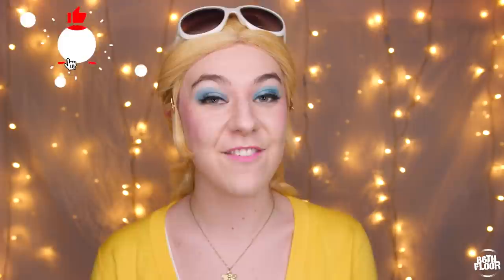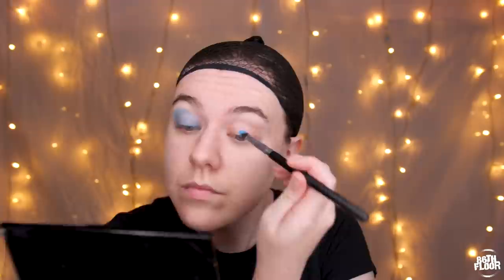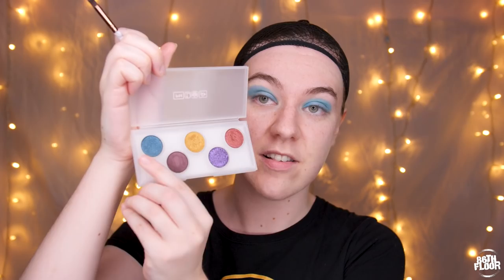Chloe Bourgeois Make Up Tutorial - Miraculous Ladybug Cosplay 💄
Chloe Bourgeois from Miraculous Ladybug Make Up Tutorial

This is a make up tutorial for Chloe Bourgeois from Miraculous Ladybug. Ever wondered how to get the perfect Queen Bee look? Hildaglitz is here to help!

★ Edited by Miranda Evans
TIMESTAMPS
0:00 Intro
0:33 Wig Cap
1:44 Primer & Concealer
3:37 Eyeshadow
10:56 Eyeliner & Mascara
13:27 Foundation & Contour
16:34 Blusher
18:40 Highlighter
19:59 Wig
21:38 Lipstick
23:15 Finished Look
★ SUPPORT US
♥ Hit the little bell icon to be notified whenever we upload a new video! ♪

Check out our main channel - The 86th Floor: Cosplay and Cons for all our dedicated cosplay music videos and convention videos!

We love hearing from you all and want to keep creating content you love so please let us know your thoughts and any kind of stuff you’d love to see!